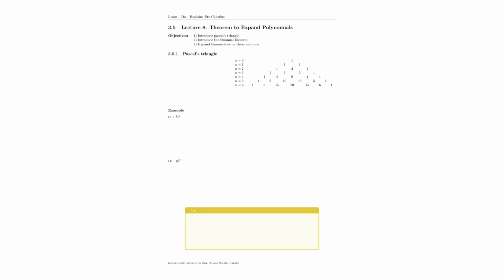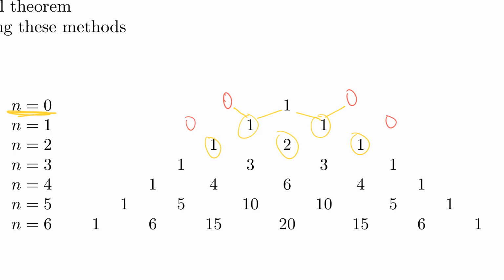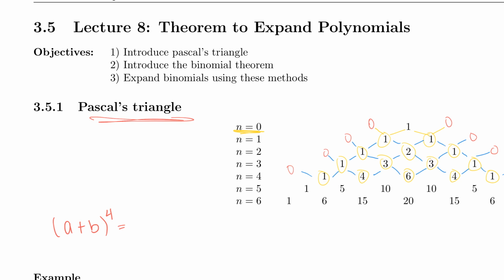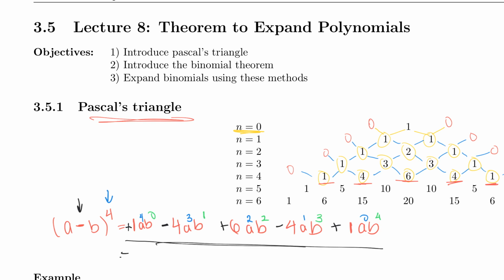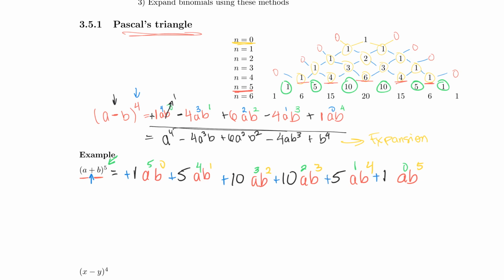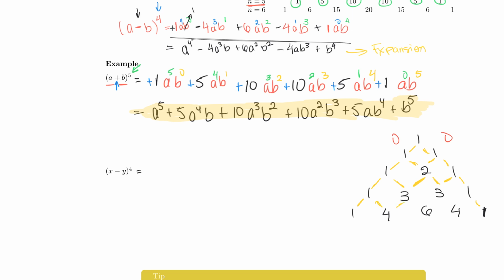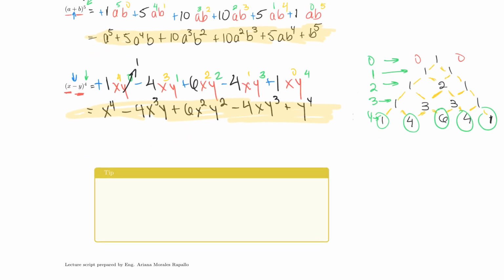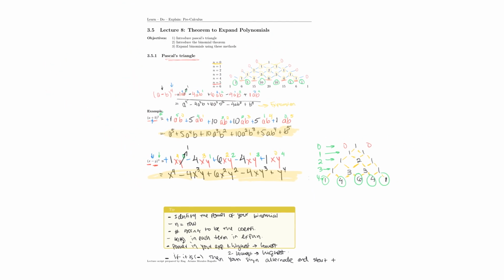BINOMIAL EXPANSION USING PASCAL'S TRIANGLE